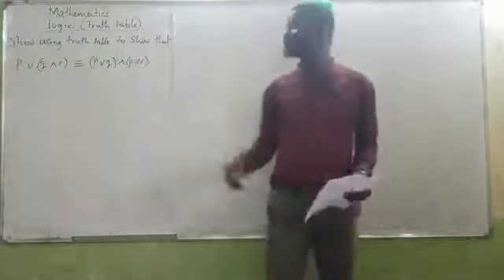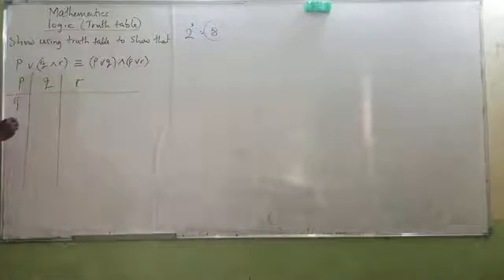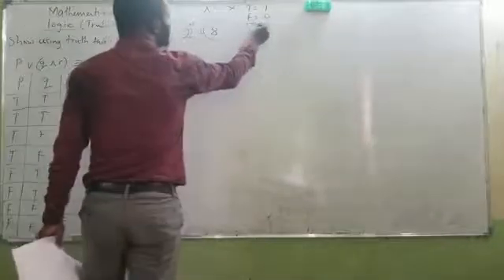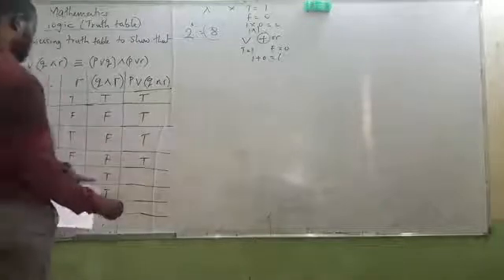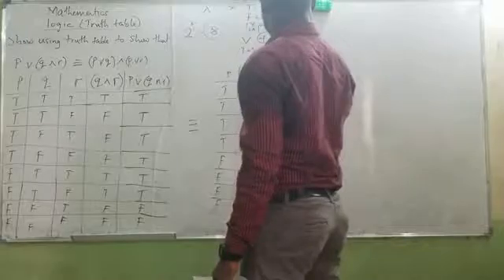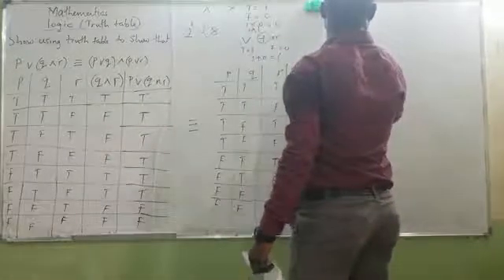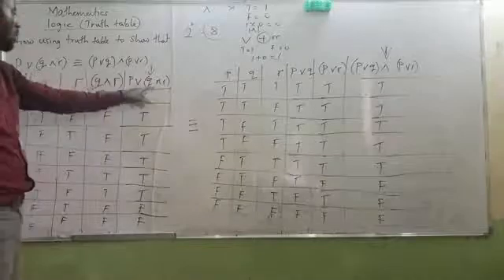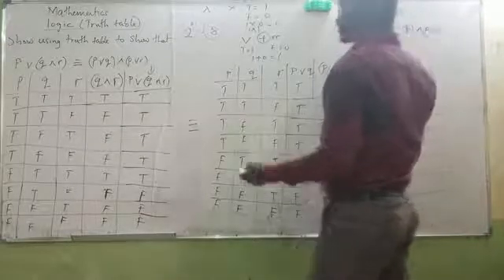Proving on Logic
From this video you will understand how to prof on logic